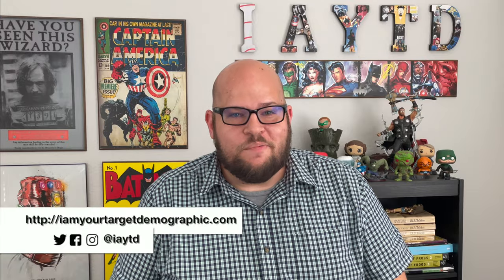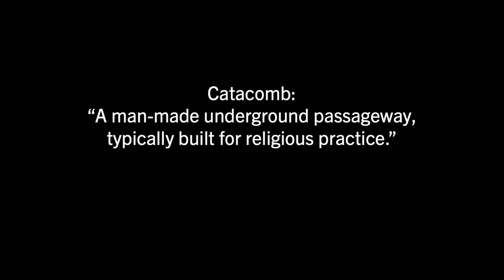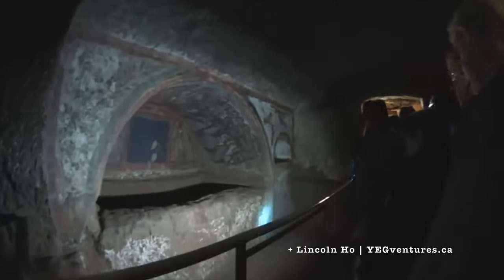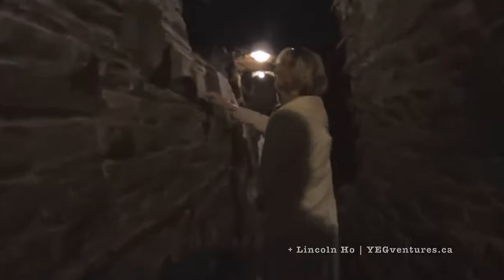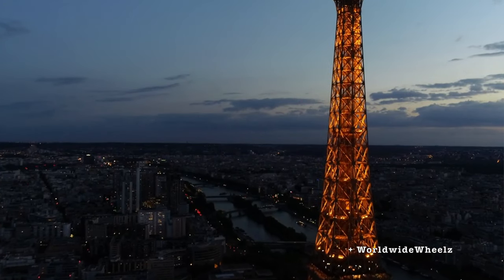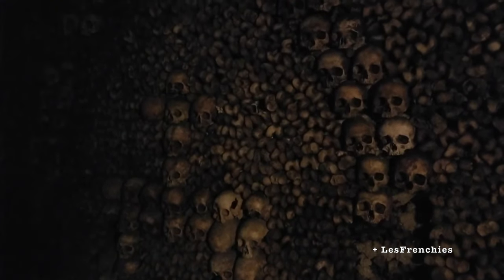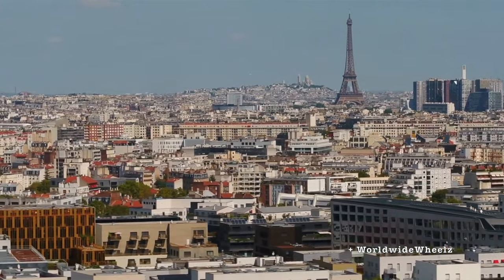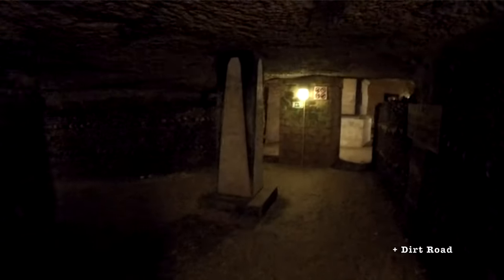What are Catacombs? | Catacombs of Paris, Rome, and More!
Today we define what 'catacombs' are. What were they used for? We discuss the catacombs of Rome and the world's most famous catacombs, the catacombs of Paris.

IAYTD (I Am Your Target Demographic) is a place for educational videos on a variety of topics, ranging from comics and entertainment to things like religion and literature. You might be looking to differentiate the term 'religion' from 'cult,' or maybe you're trying to prepare for the next season of The Witcher, we've got you covered.